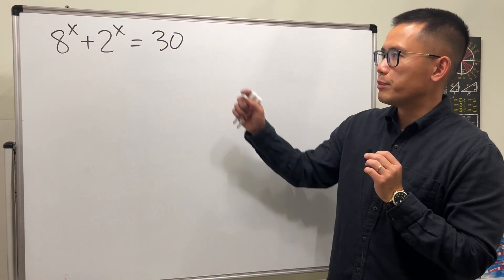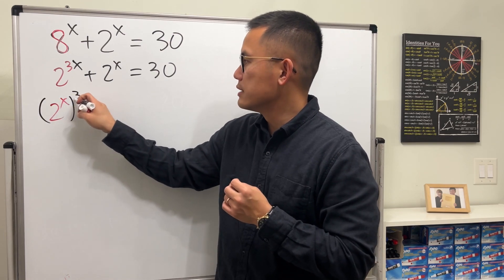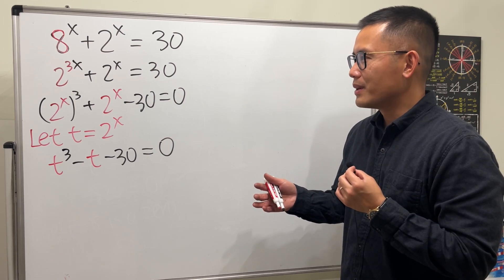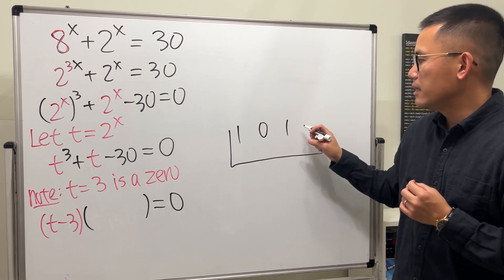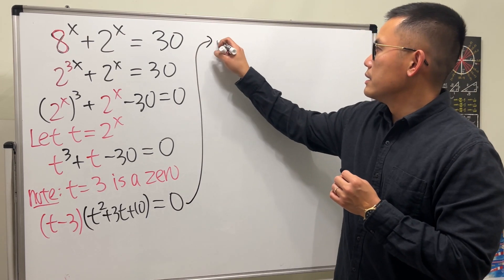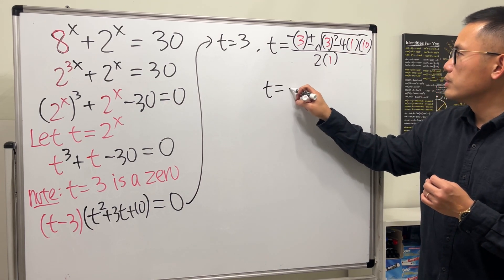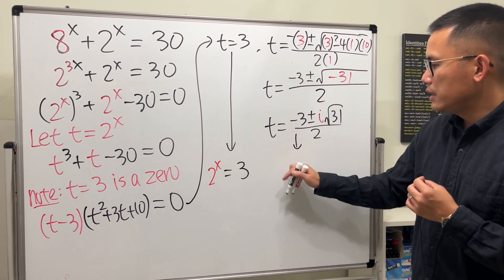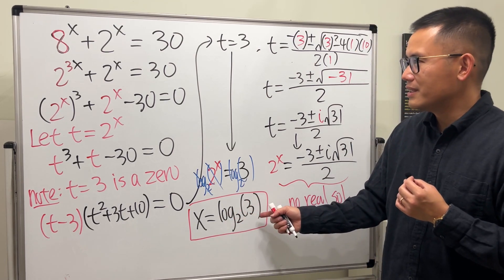Solving an exponential equation 8^x+2^x=30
Here's the solution to the exponential equation 8^x+2^x=30